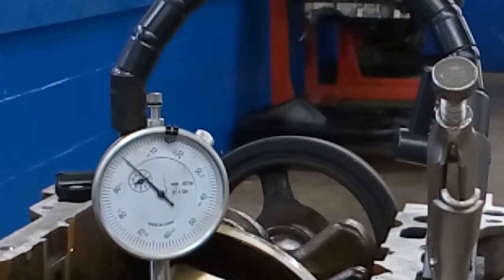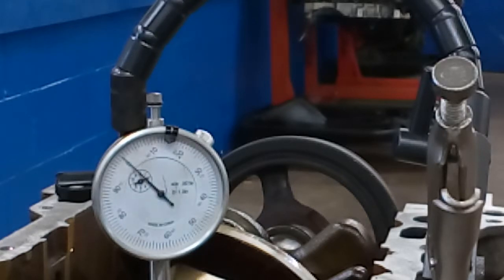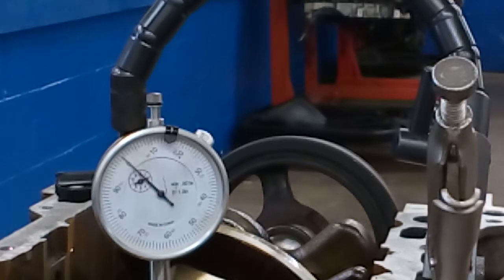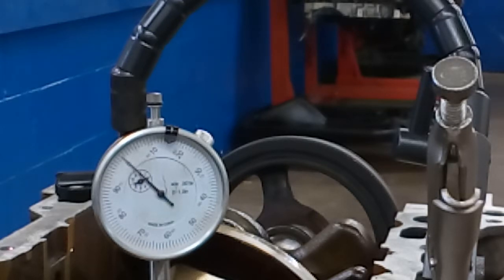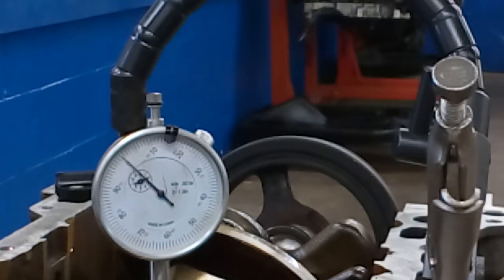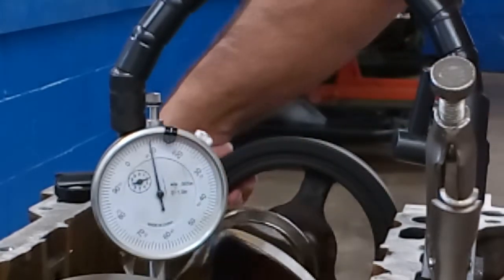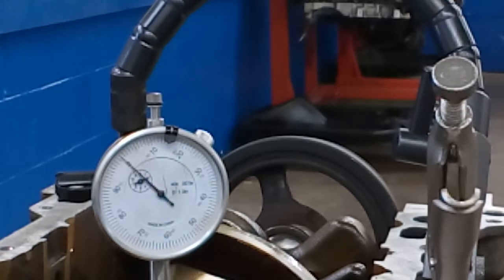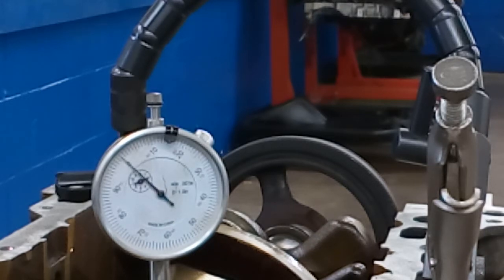Crankshaft Run-out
Measuring crankshaft run-out on a 3.6 liter GM V6